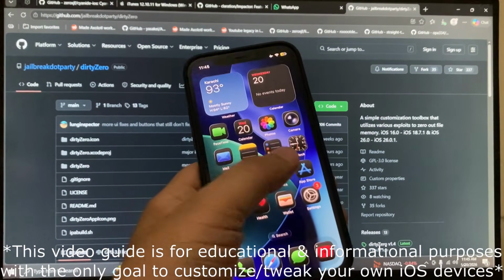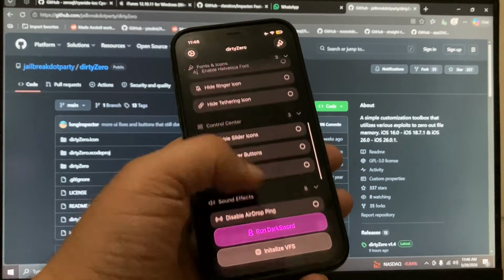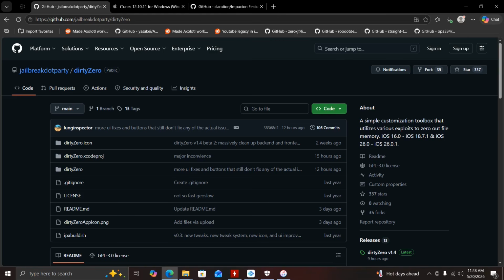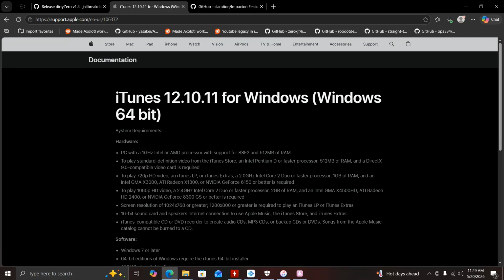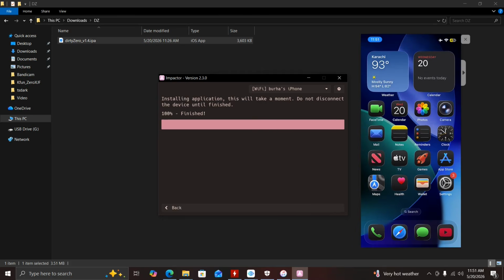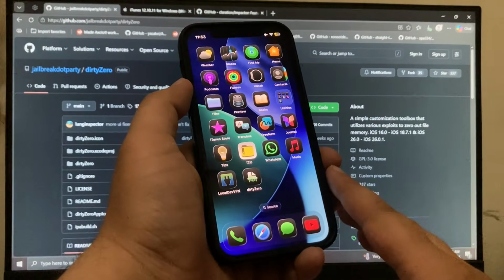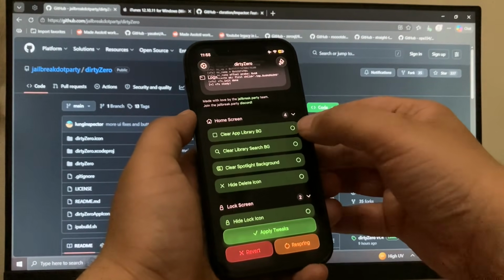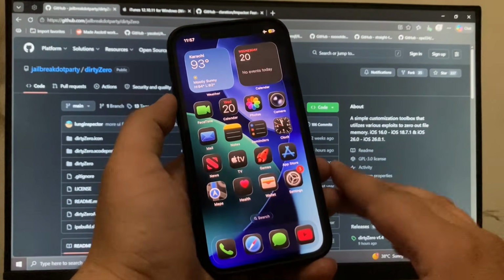[NEW] DirtyZero 1.4 – iOS Tweaks Without Jailbreak | iOS 17.0 - 26.0.1 | Full Guide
In this video, I’ll show you DirtyZero 1.4, a new iOS customization tool that lets you apply system tweaks and UI changes without a full jailbreak. The latest version adds support for iOS 26.0.1 and older, but it does not work on iOS 18.7.2–18.7.x, and it’s also not supported on A19 and M5 devices. This tool is for users who want jailbreak-like customization without permanently modifying system files. We’ll go step-by-step through the installation process, then look at all the supported features, and finally a live demo so you can see exactly what it does on a real device. The method shown in this video is completely free and easy to follow.

This video is for informational and educational purposes and shows iOS customization on your own iOS device. Always back up your data before following the steps.

Topics Covered:
DirtyZero 1.4 iOS 26
iOS customization No Jailbreak
iOS 26 tweaks without jailbreak
iOS 26 tweaks
iOS 26.0.1 DirtyZero